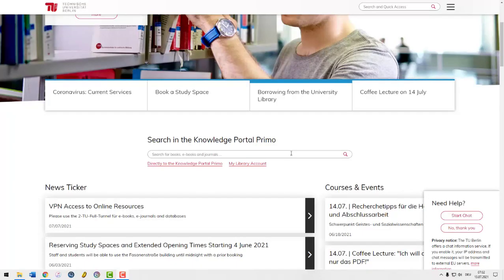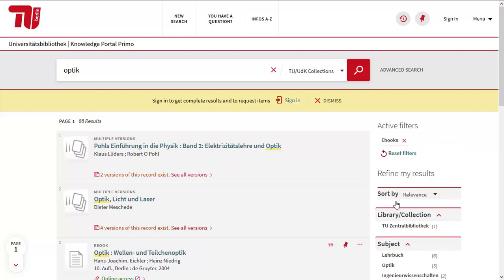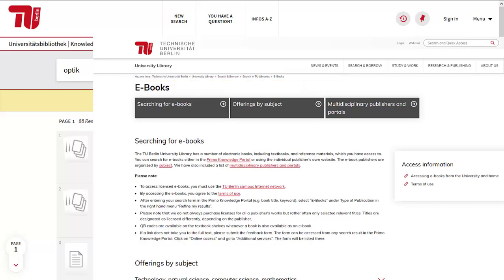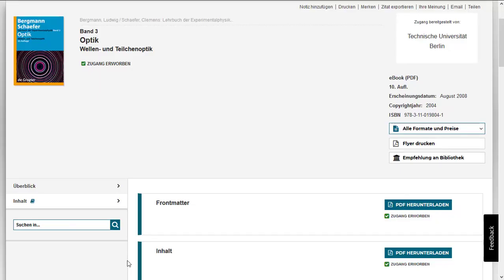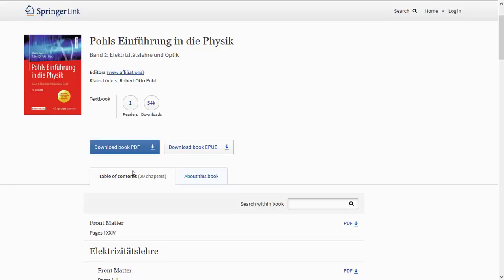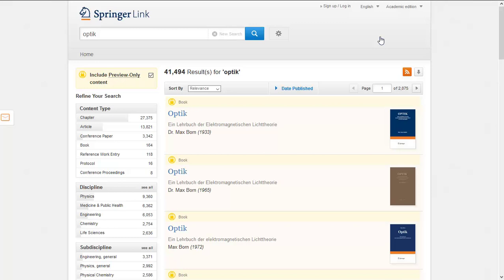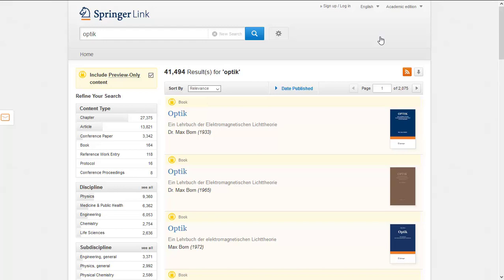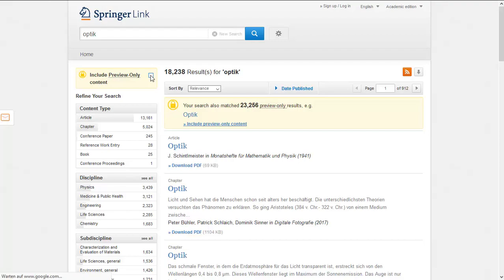How can I find and access e-books?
In this tutorial, the University Library of the TU Berlin shows you how to search for e-books quickly and effectively and which access options are available.

Table of contents:
00:00 - Introduction
00:10 - Searching e-books in Primo
00:20 - Terms of use
00:40 - Access full text
00:45 - Publisher's homepage deGruyter
01:04 - Publisher's homepage Springer
01:11 - Searching the publisher's homepage Springer